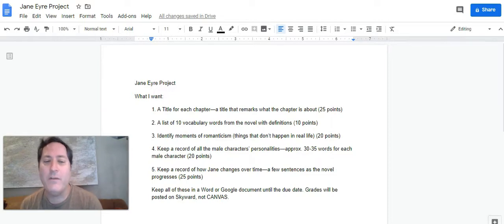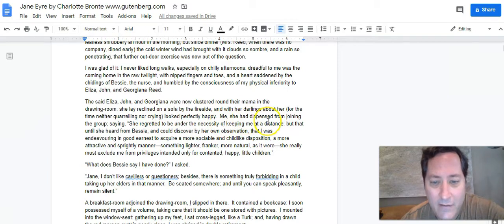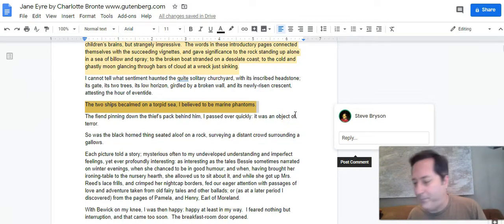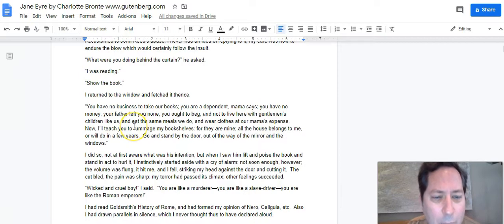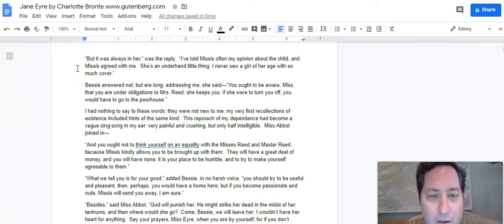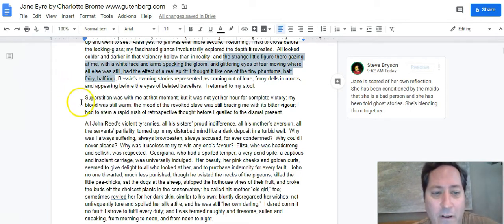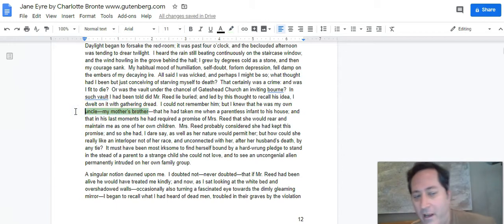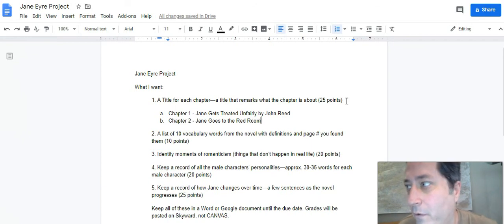Jane Eyre Chapters 1 & 2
Read aloud by Mr. Bryson with Commentary